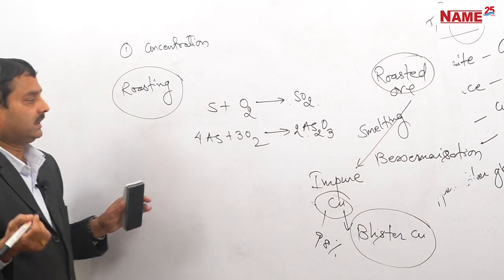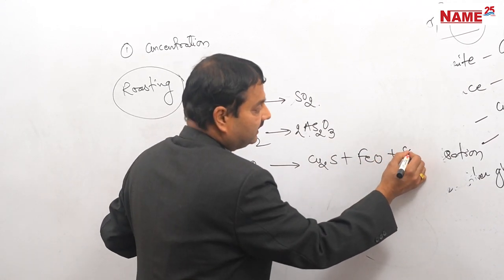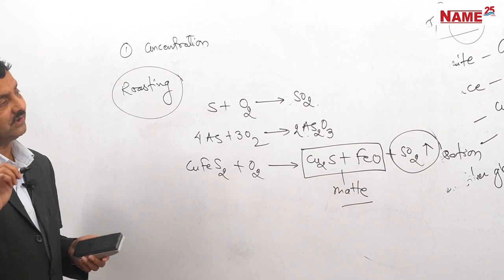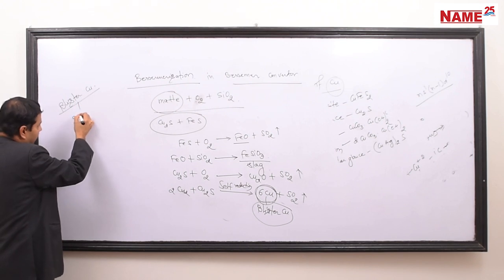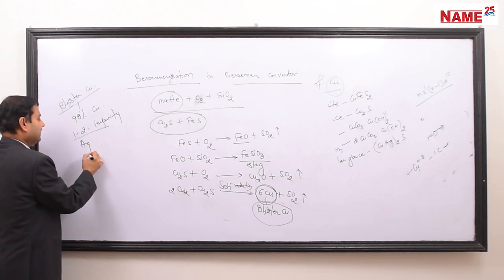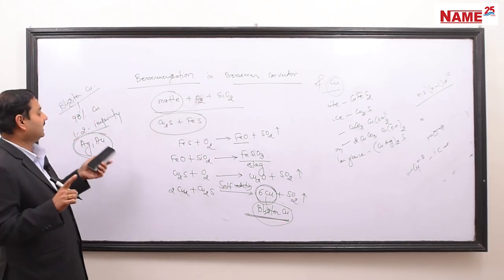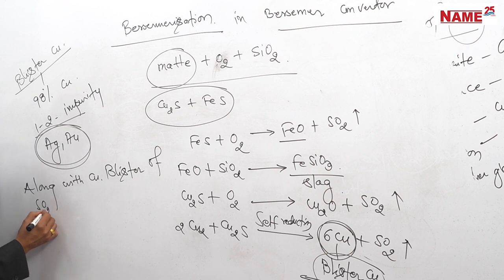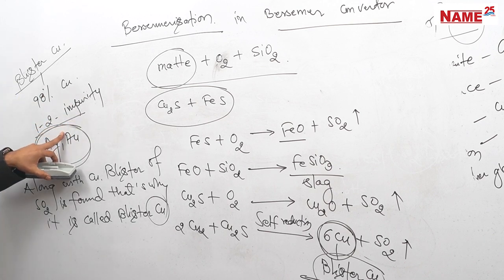Extraction of copper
Lecture by Binod Yadav